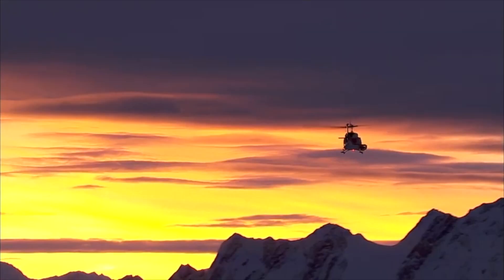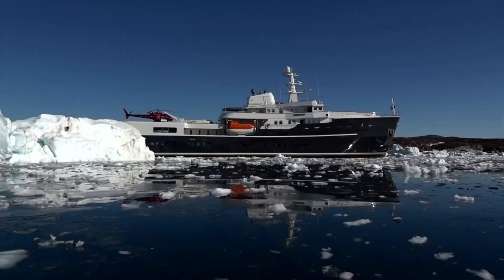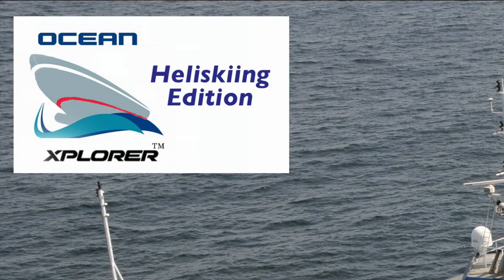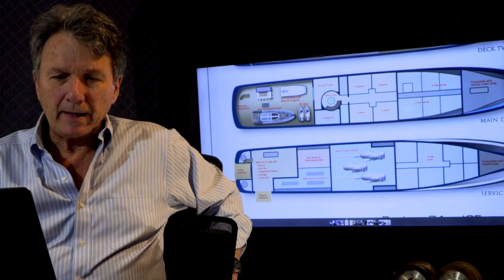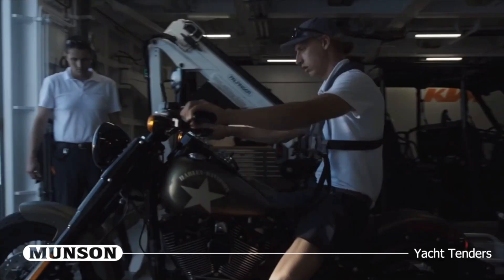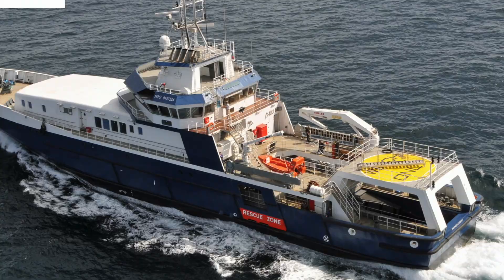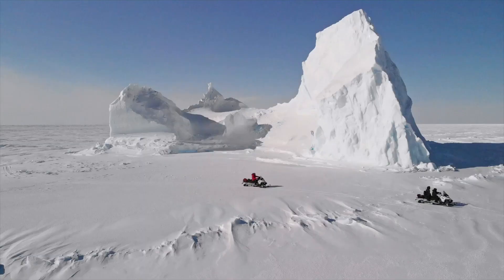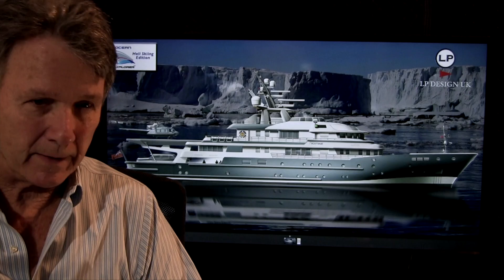Ocean Xplorer 71 - Custom Heli Skiing Expedition/Explorer Yacht for sale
Unique 19-knot, ice-class, diesel-electric expedition yacht designed for operation in extreme conditions and ice to support heliskiing adventures for the consummate sportsman (and ladies). Originally built to the highest technical spec for government operation in Scandinavia, a bank failure left the shipyard as owners and they have asked us to find the highest and best use for this unique craft - and this we have done.

This Ocean Xplorer 71 conversion is built upon a new rugged offshore hull with all new machinery, electronics and state-of-the-art systems.

The project has huge advantages in that the base-line vessel is an ice-class, hi-speed (19-knot) hull with MAN/Rolls-Royce diesel-electric propulsion, retractable stabilizers and other advanced systems which match, or surpass, any new yacht build.

The conversion package will allow a new owner to customize the layout and interior finish to suit his/her tastes and global mission. The vessel can accommodate a host of special adventure equipment for skiing, polar expeditions and under-ice diving ops.